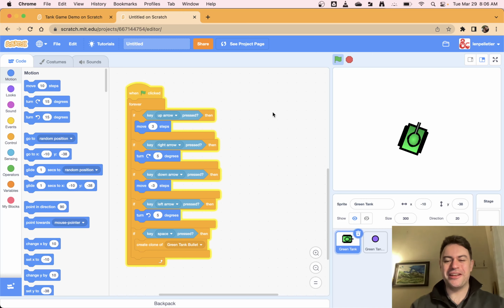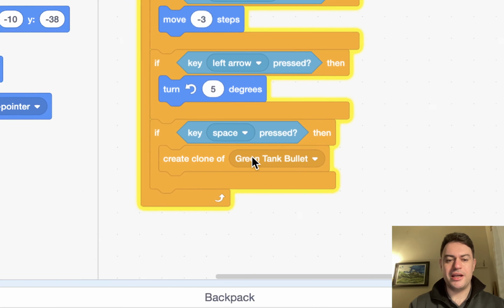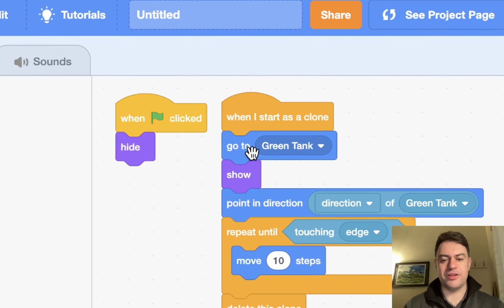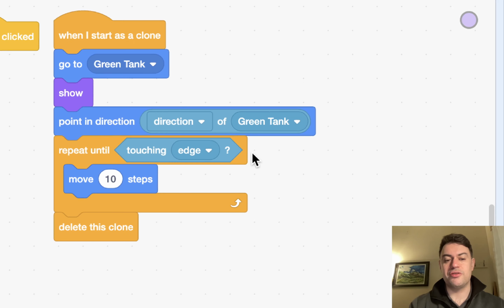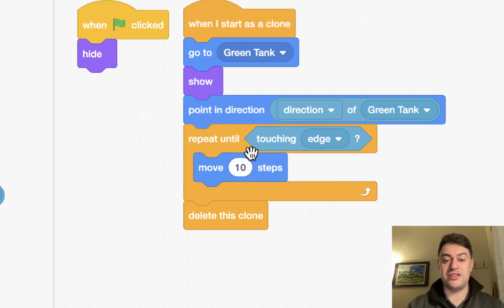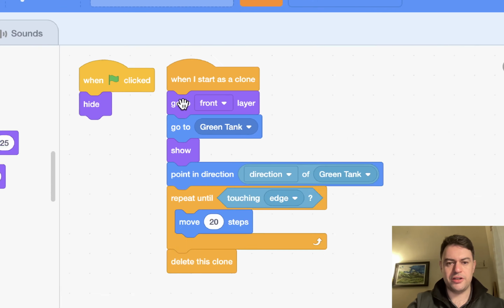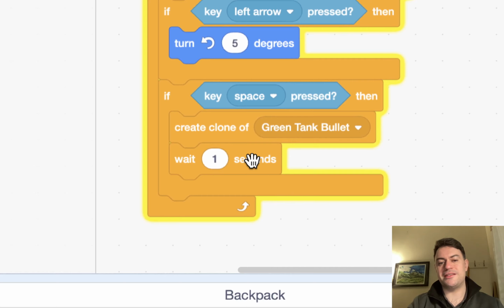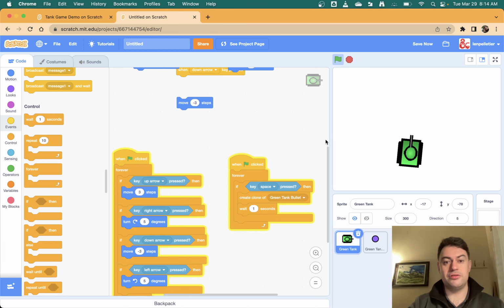Battle Arena Project Pt 3 - Shooting Cloned Bullets